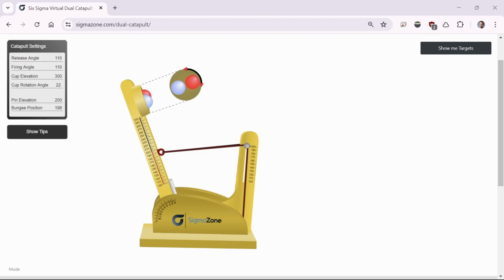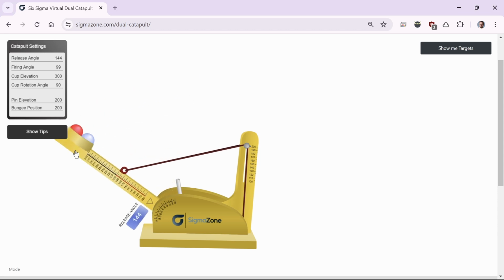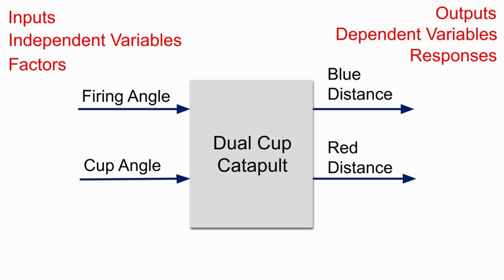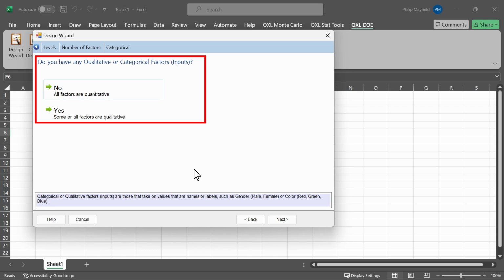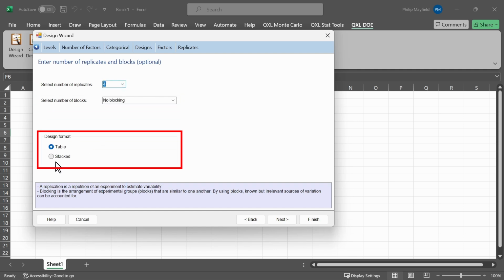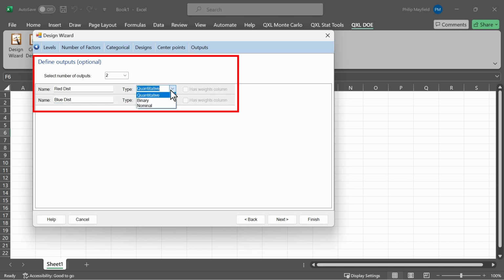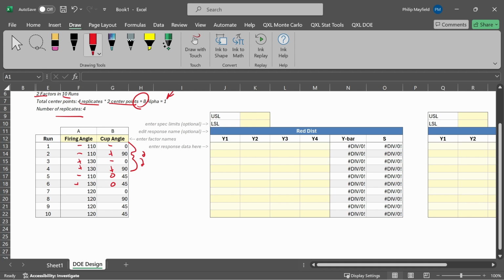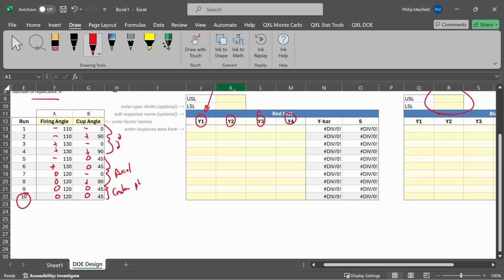How to setup a DOE in Quantum XL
This video explains how to setup a DOE to build a model for the dual cup catapult. This DOE is a Central Composite Design with 2 inputs and 2 outputs. Other videos in this series include regression analysis, graphical analysis, and optimization.

This video is part of a series. Link to DOE Series Tutorials